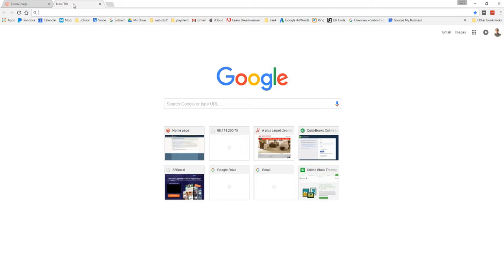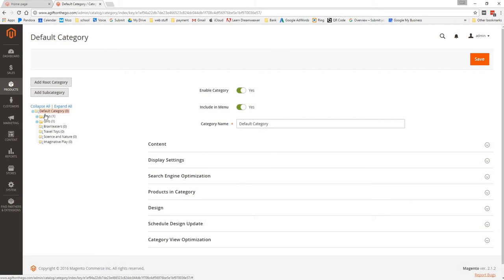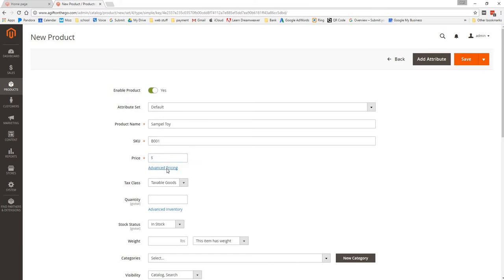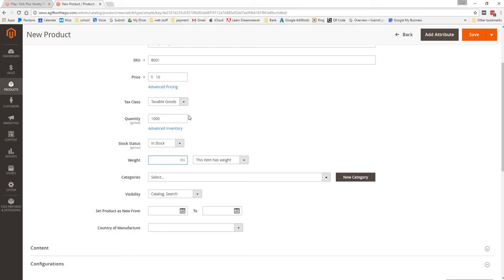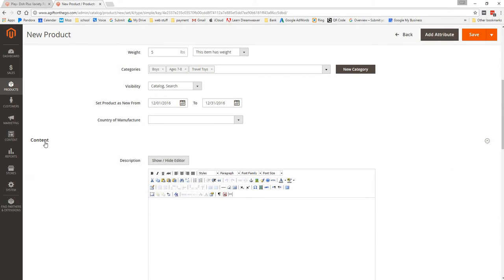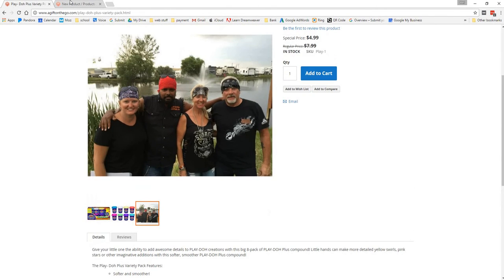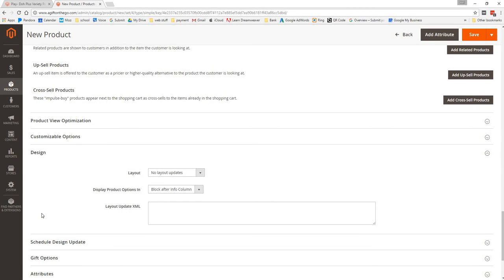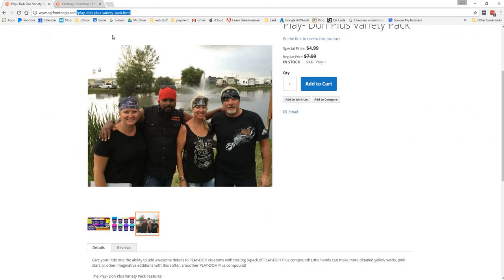how to add product to magento 2.1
how to add product to magento 2.1 catalog